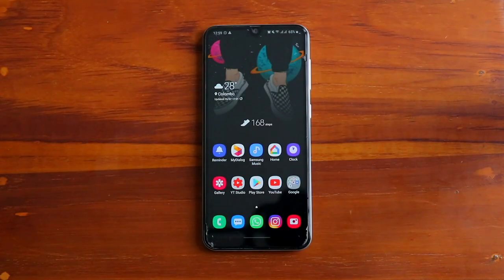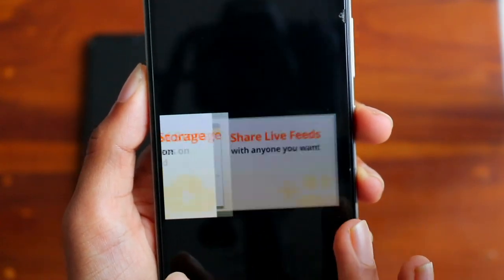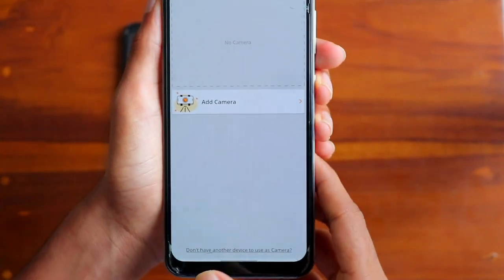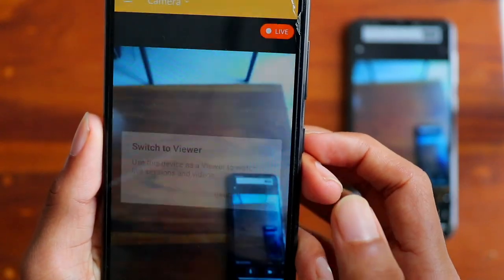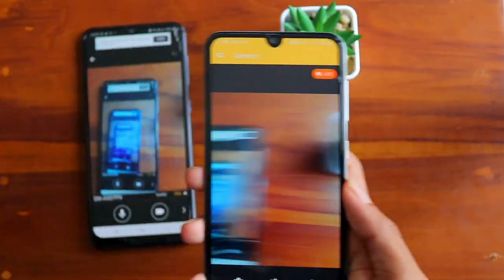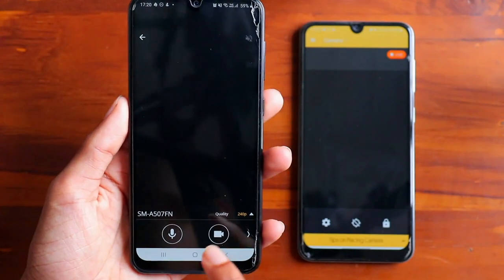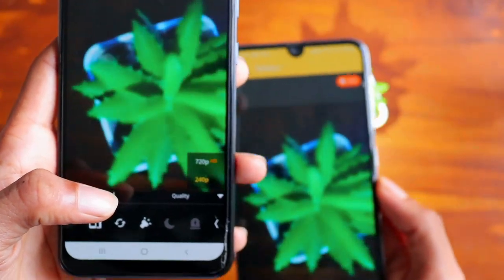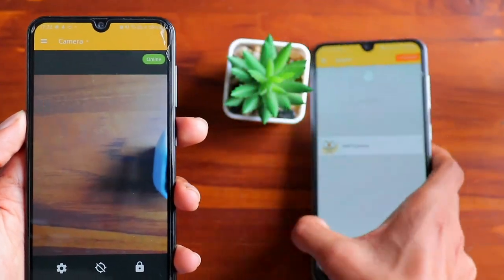Turn your Android Phone into CCTV Security Camera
In today's video, I will be teaching you how to turn your android phone into a CCTV security camera.